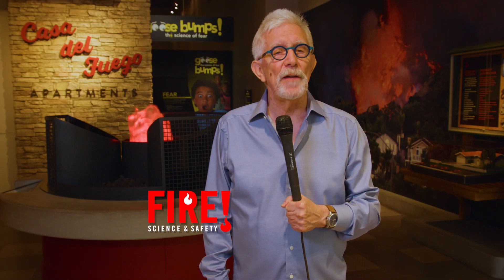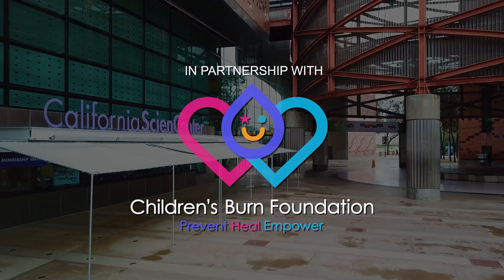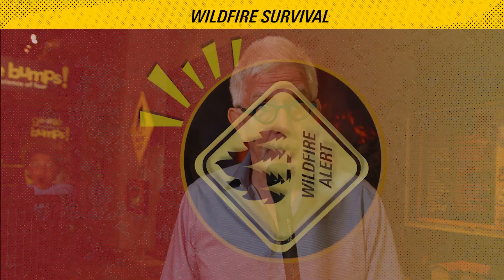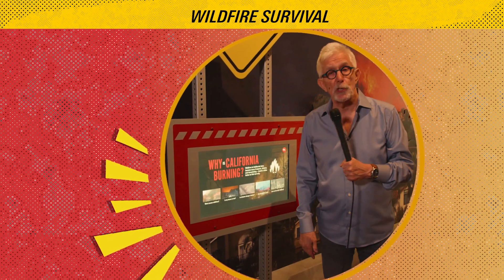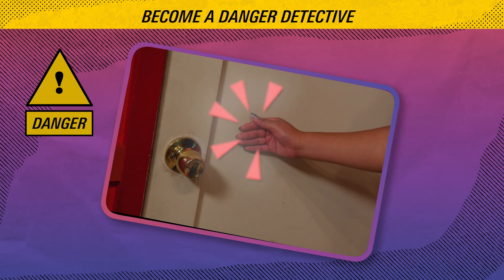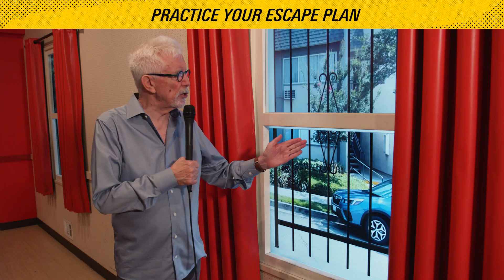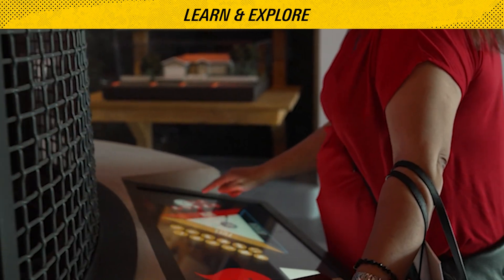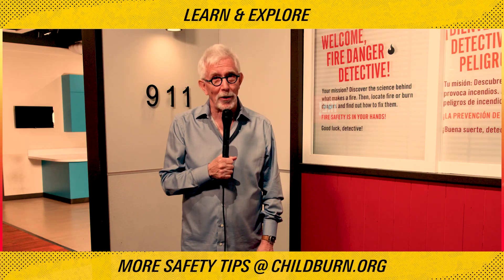Fall 2025 Fire and Burn Safety with Fritz Coleman and the California Science Center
This Fire Prevention Week, step into Casa del Fuego and become a danger detective. Our new video with Fritz Coleman takes you through the Fire! Science & Safety exhibit, created in partnership with Children’s Burn Foundation at the California Science Center, a bilingual, hands-on experience where families learn the science of fire and simple steps that protect kids.

Walk through real-world demos with museum educators. Practice “get low and go,” check doors with the back of your hand, and choose a family meeting spot. See how heat, fuel, and oxygen form the fire triangle, and why turning off the heat and sliding on a lid matters for a grease fire. Leave with tips you can use at home.

The exhibit welcomes every family and is available year-round as part of the Science Center's FREE general admission. Watch the video, then come explore Fire! Science & Safety at the California Science Center.